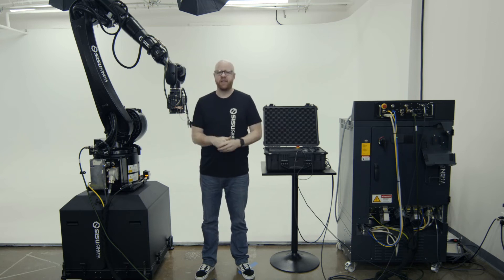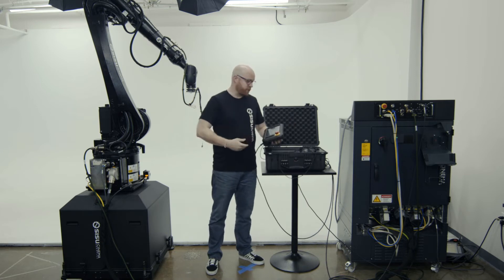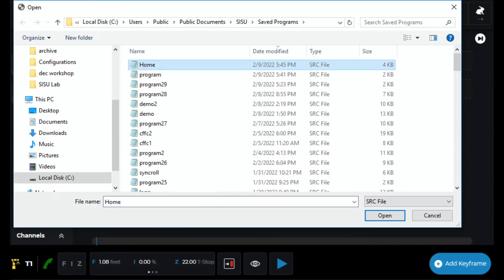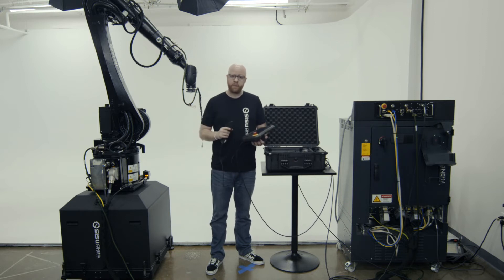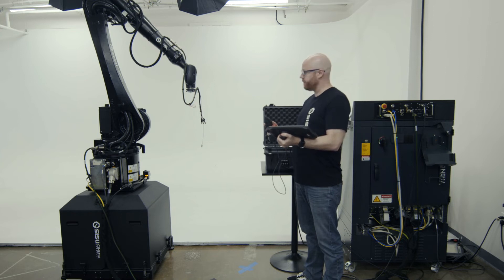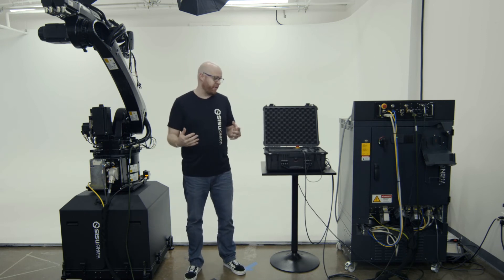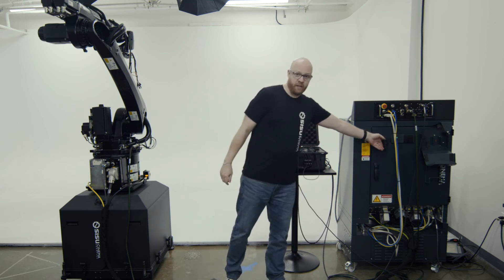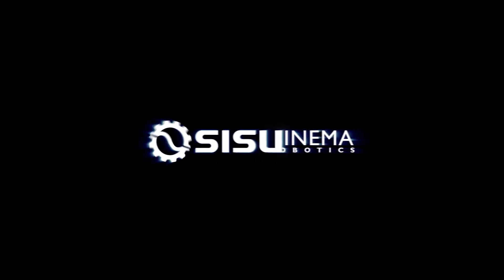How to Shutdown your Robot